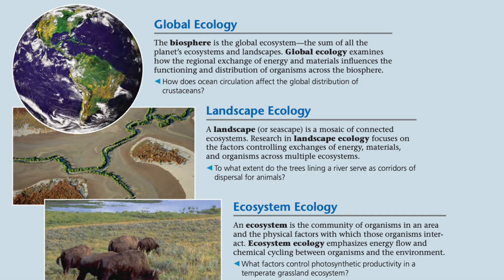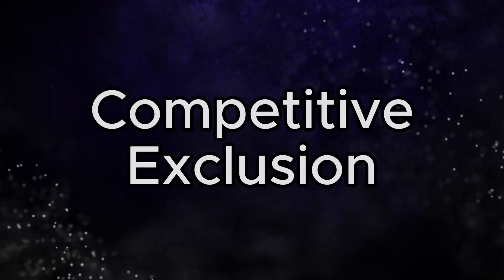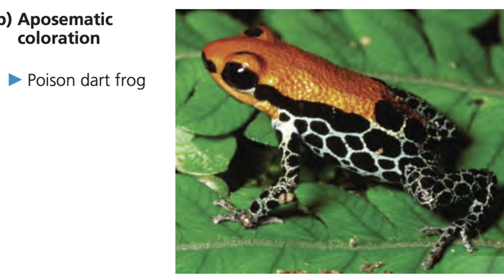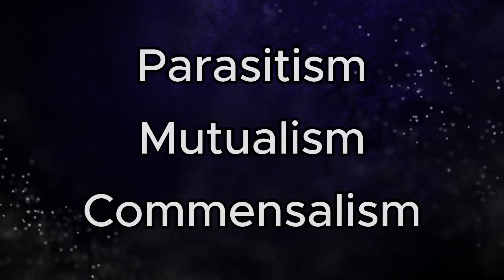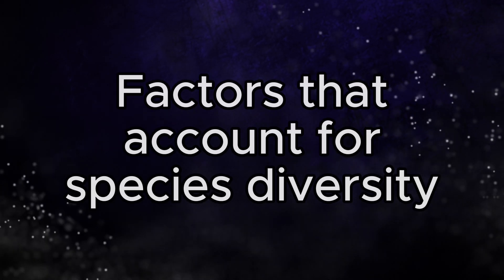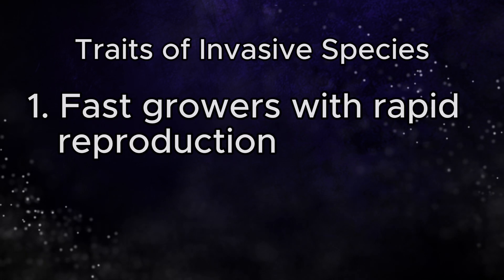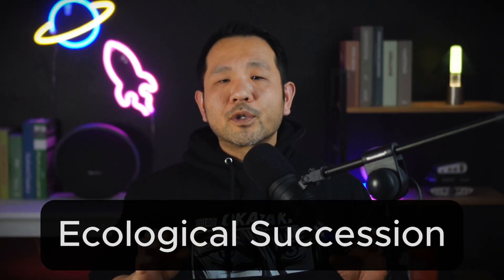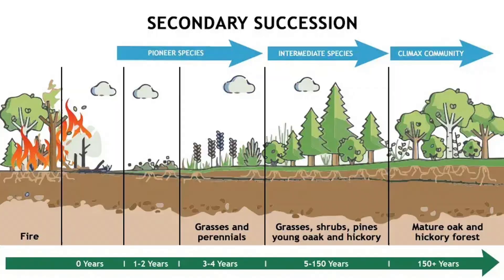AP Biology: Chapter 54 Community Ecology in 15 minutes!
In this video, let’s review all of the major topics from community ecology, a major section of Unit 8 in AP Biology. This video will cover topics ranging from Sections 8.5 through 8.7.

Section Breakdown:

Definition of Community: 0:44
Interspecific Interactions: 1:16
Symbiosis: 5:25
Community Diversity: 8:00
Disturbances: 11:25